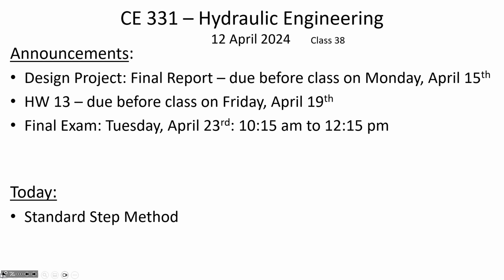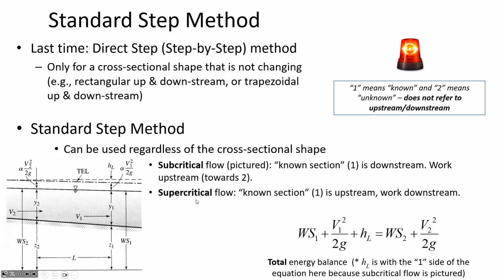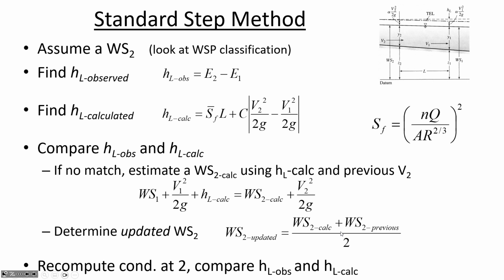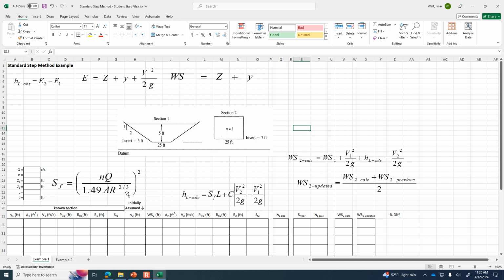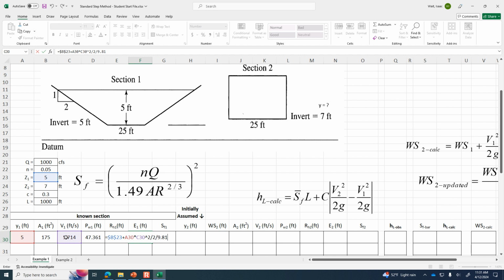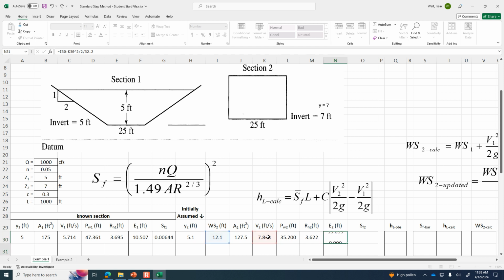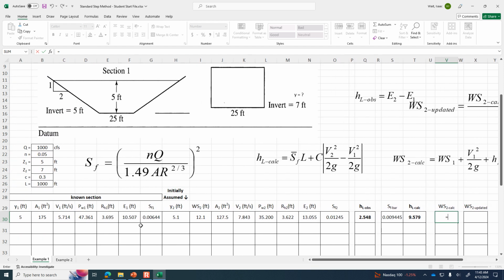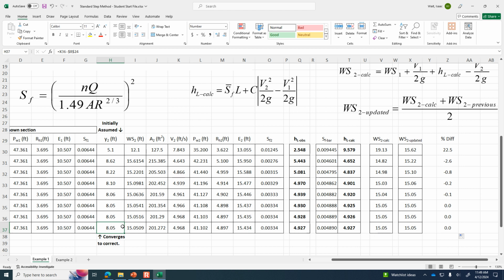Standard Step Method for Gradually Varied Flow depth calculations - CE 331, Class 38 (12 Apr 2024)